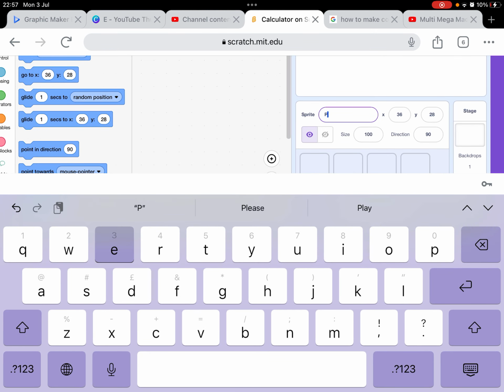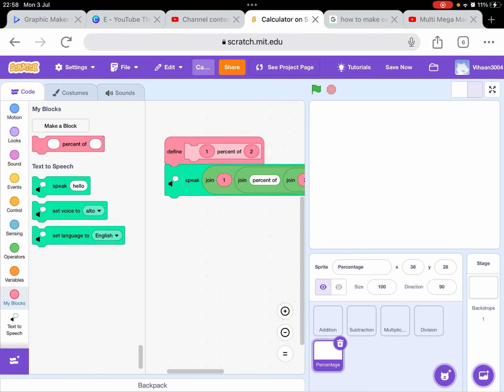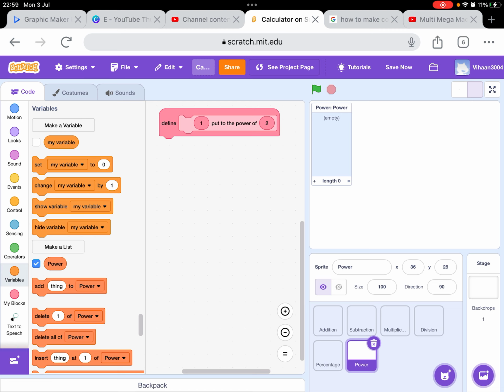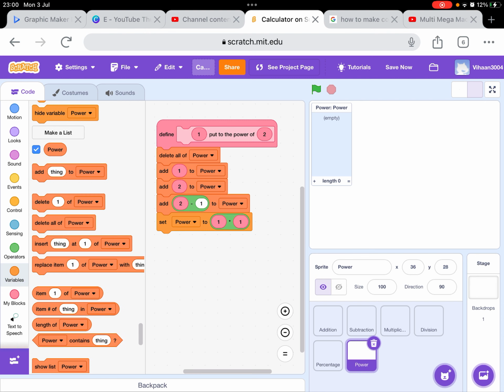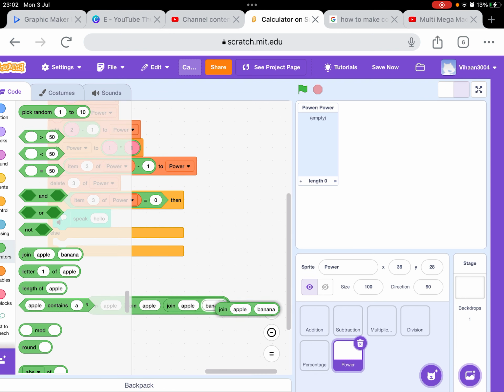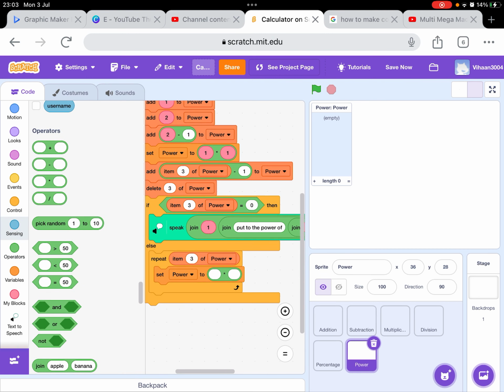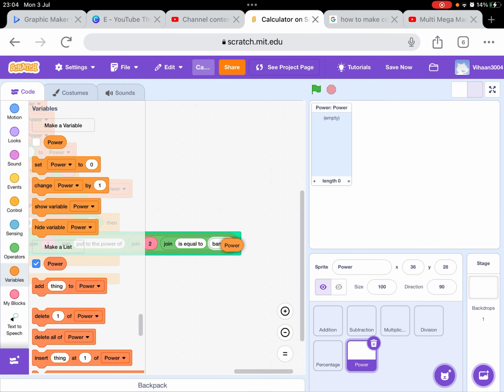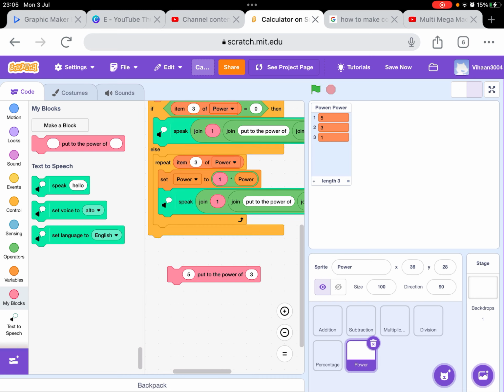How To Make A Calculator In Scratch | Power & Percentage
In this video we learn how to make Power & Percentage in a calculator in Scratch!!
It’s SUPER EASY and ANYONE cad make it!!